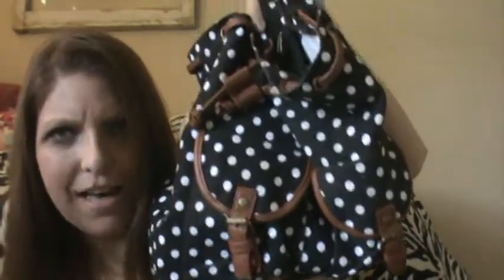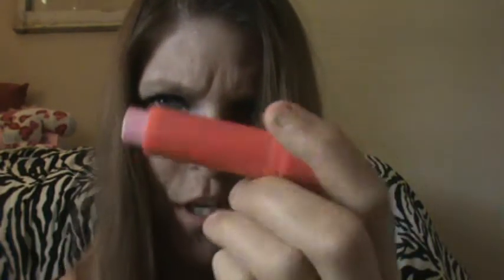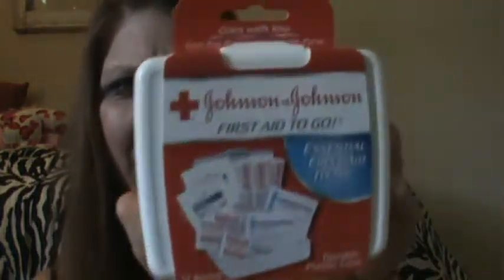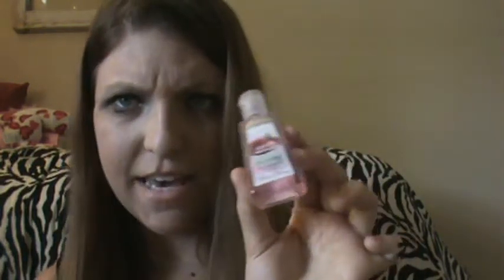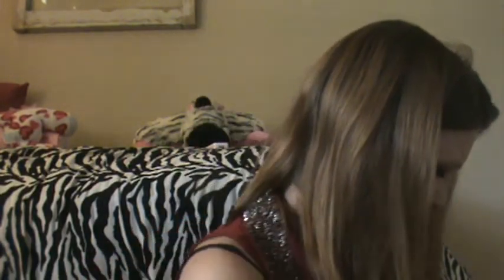What I take with me to horse shows/the barn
Here is what I take with me to horse shows its always important to carry girl essentials with you such as what I said I carried in my bag :)